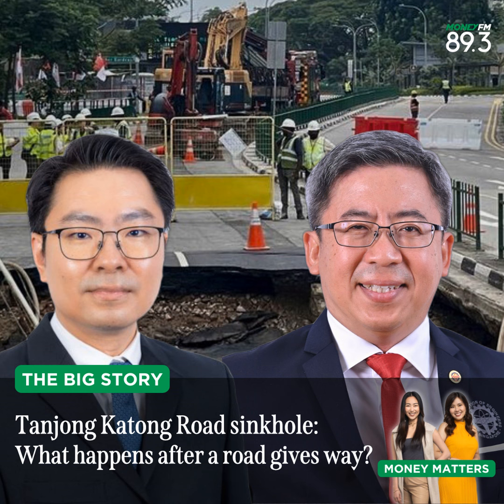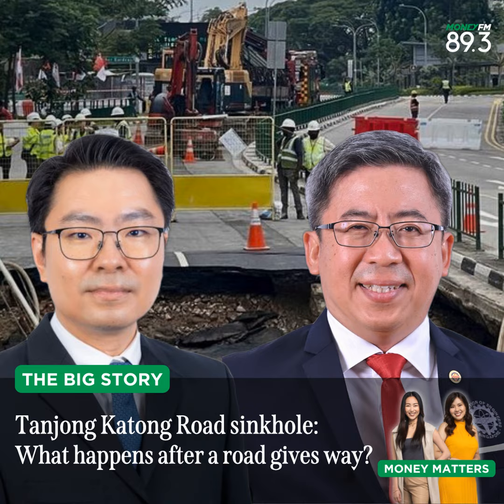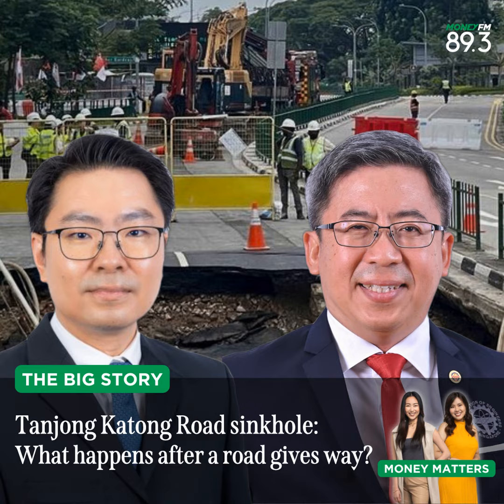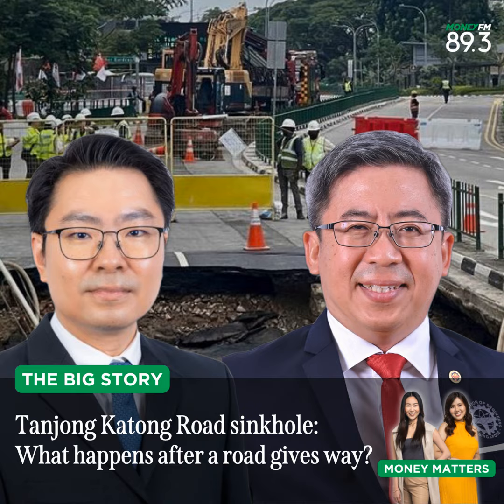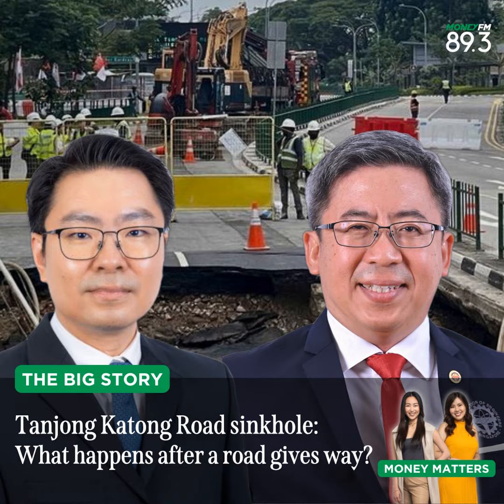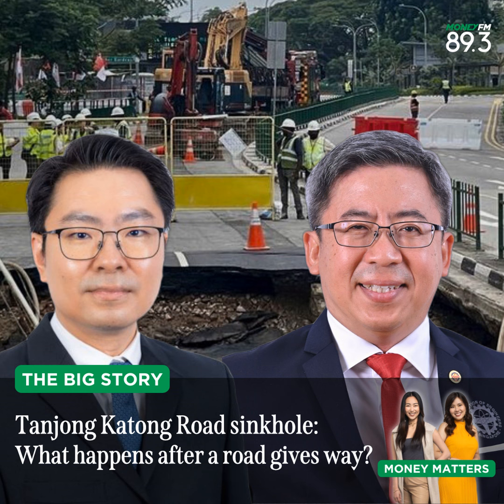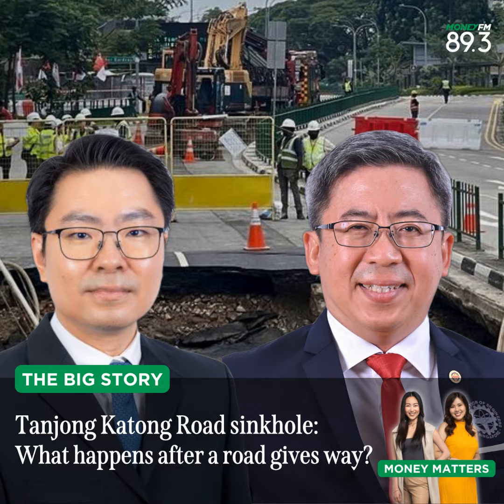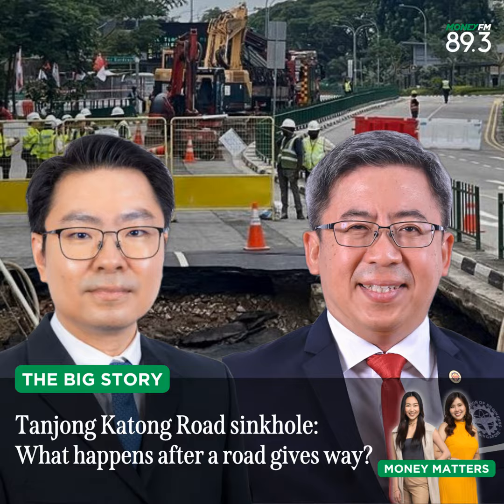The Big Story: Tanjong Katong Road sinkhole - What caused it? And who’s liable?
A section of Tanjong Katong Road South collapsed, forming a sinkhole that swallowed part of the road and a car near an active sewer construction site.

The driver was rescued with minor injuries — but the incident has sparked serious public concern.

What causes a sinkhole to occur? What are the civil legal ramifications arising from this incident?

On The Big Story, Hongbin Jeong speaks with David Ng, Chairman of the Civil & Structural Engineering Technical Committee at the Institution of Engineers, Singapore, to find out about the causes of the sinkhole.

Hongbin Jeong also speaks with Daniel Tay, Director at BR Law Corporation, as he explains the legal implications of the sinkhole.